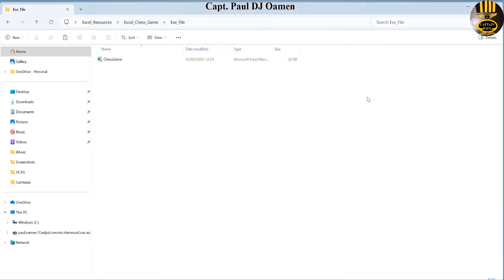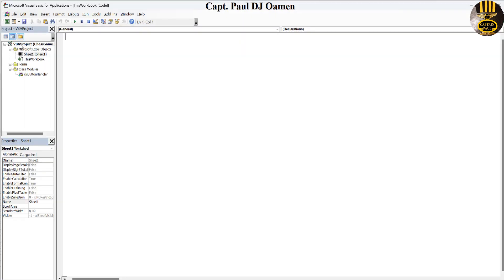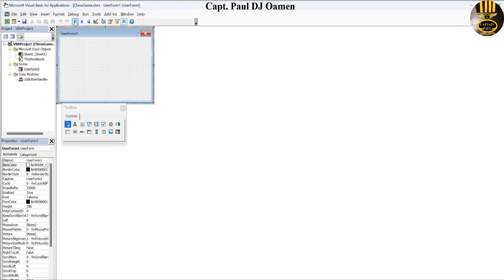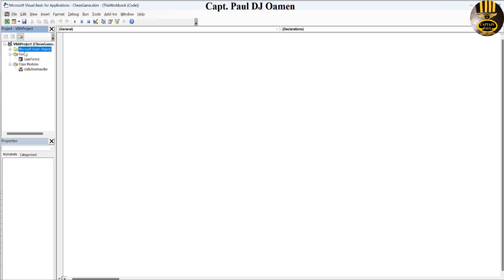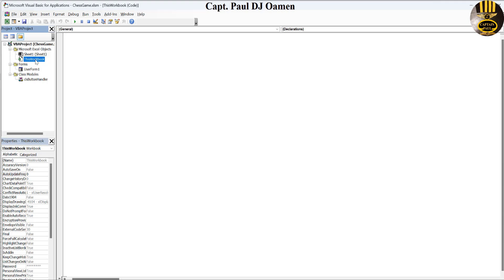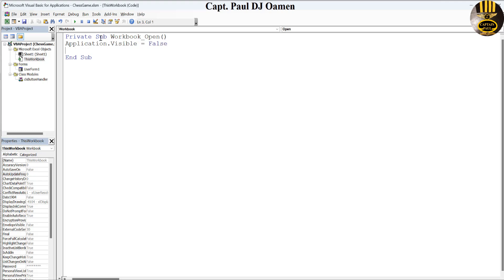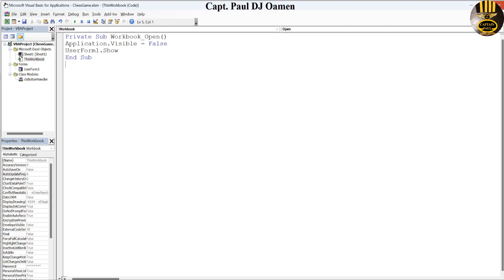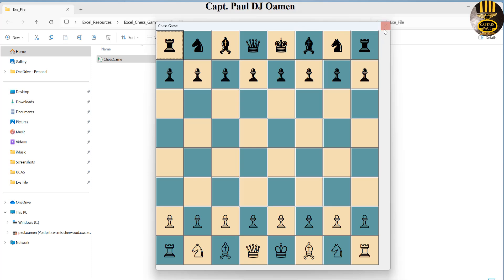How to Convert Excel VBA Program to an Executable File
How to Convert Excel VBA File to an Executable App

Channel Members can download the Chess Game in Excel using VBA and modify it for personal use. Plus one other source code per month. Total - 2 Source codes Per Month, only